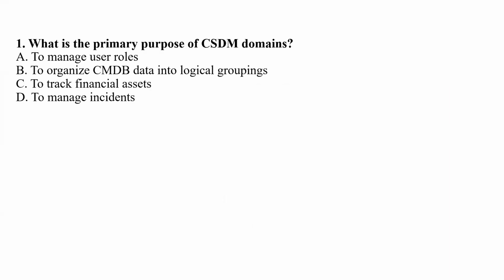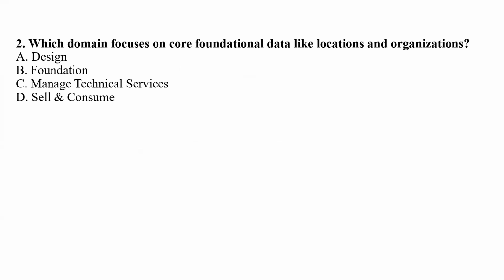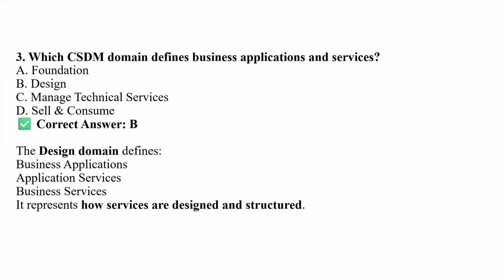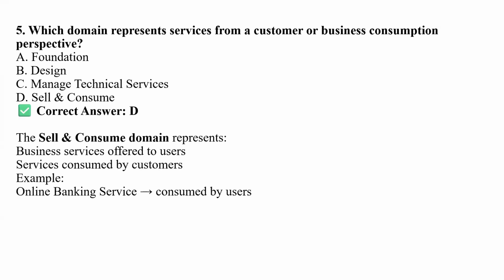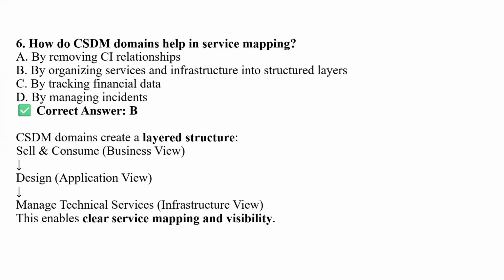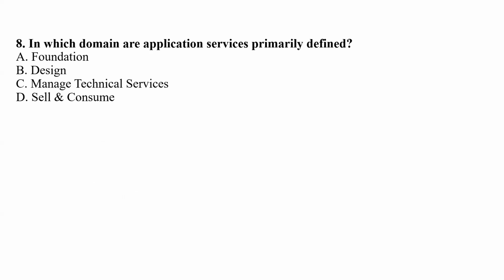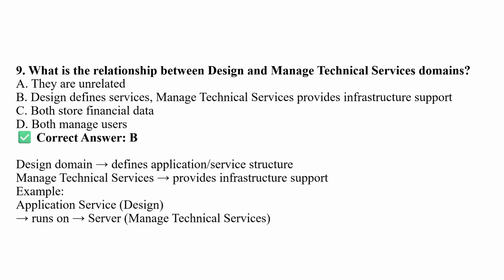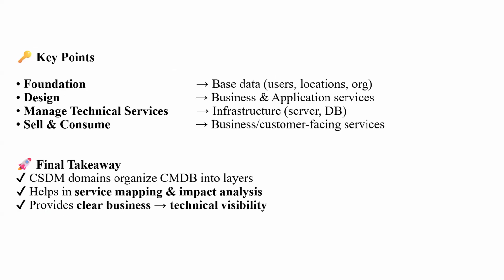ServiceNow CIS-Data Foundations Exam Questions | CSDM Domains| CIS-DF Preparation | Part 13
ServiceNow CIS-Data Foundations Exam Questions | CSDM Domains Explained (Foundation, Design, Manage, Sell & Consume)

Are you preparing for the ServiceNow CIS-Data Foundations (CIS-DF) certification exam? In this video, we explain CSDM Domains in a simple and practical way with real-time examples and exam-focused concepts.

CSDM (Common Service Data Model) is one of the most important topics in the CIS-DF exam, as it defines how services, applications, and infrastructure are structured inside the CMDB.

• What are CSDM Domains in ServiceNow
• Foundation Domain (users, locations, organizations)
• Design Domain (business applications and application services)
• Manage Technical Services (servers, databases, infrastructure)
• Sell & Consume Domain (business/customer-facing services)
• End-to-end CSDM flow (Business → Application → Infrastructure)
• Real-time example (Online Banking system)
• How CSDM helps in impact analysis and service mapping

This video explains everything in a clear and easy-to-understand way, making it perfect for both beginners and experienced professionals preparing for the CIS-Data Foundations certification.

• ServiceNow beginners
• CIS-Data Foundations certification aspirants
• CMDB administrators
• ServiceNow developers and consultants
• IT professionals learning CMDB and ITOM concepts

👉 Watch our complete CIS-Data Foundations exam preparation playlist to master CMDB, CSDM, CI relationships, lifecycle, and more.